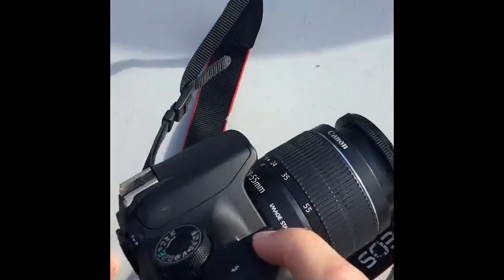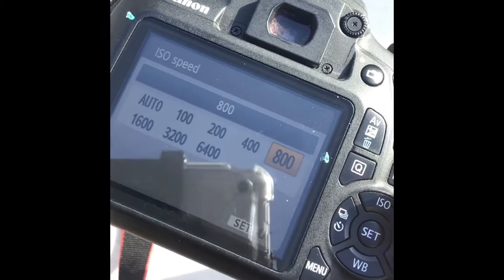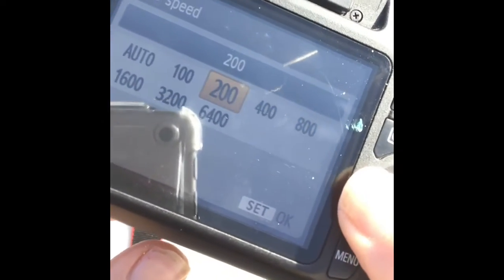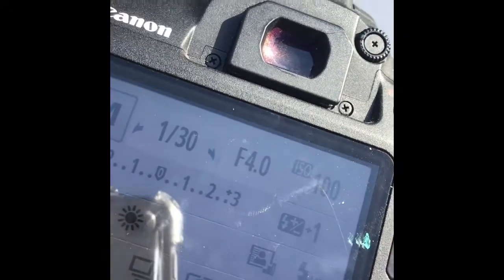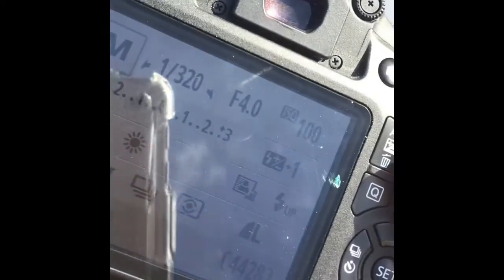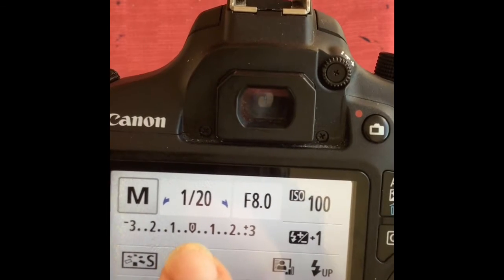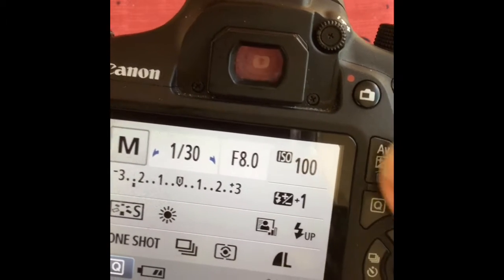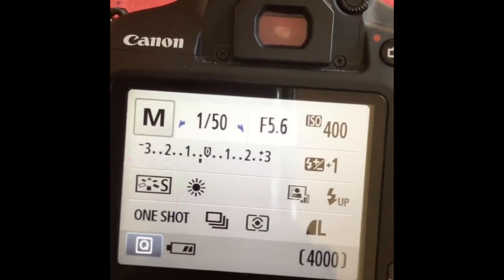Full manual mode ABC assignment